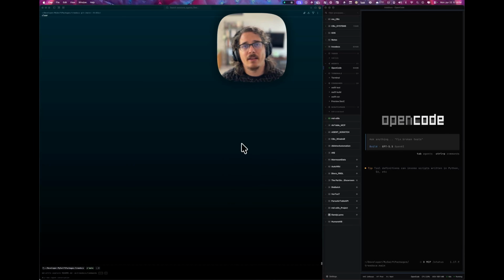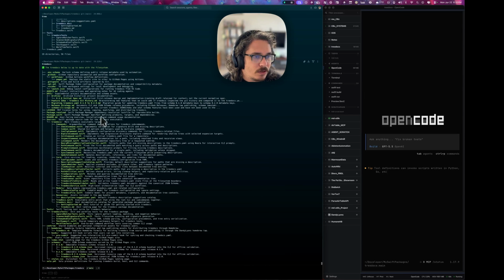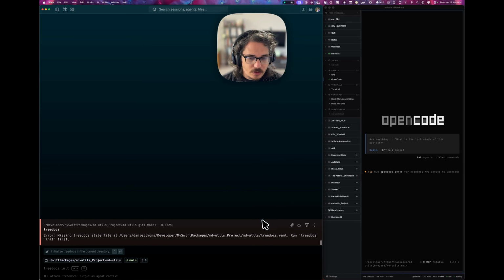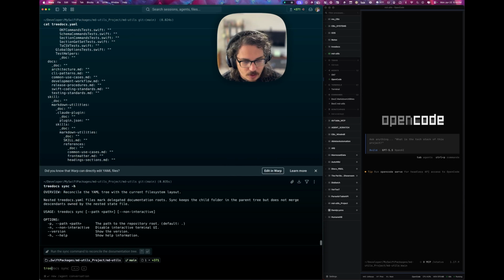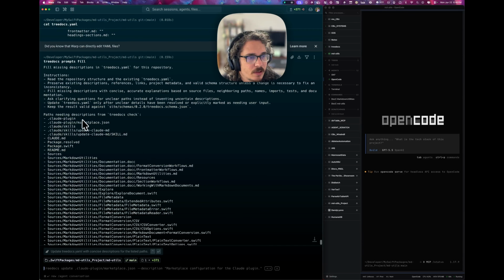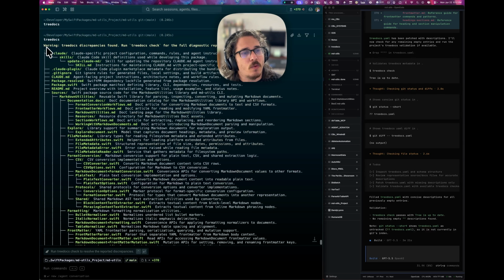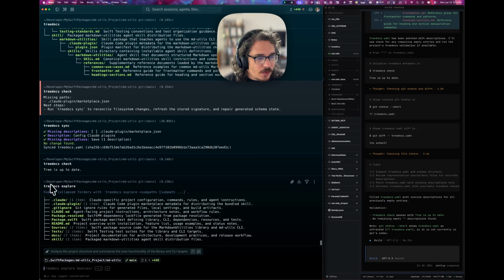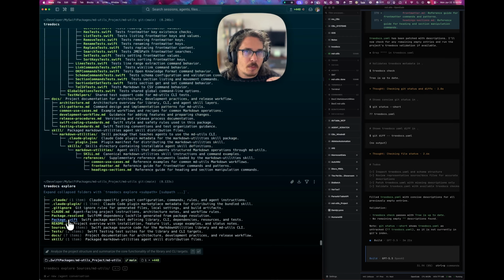Introducing treedocs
treedocs is a CLI that displays documentation in a tree layout.